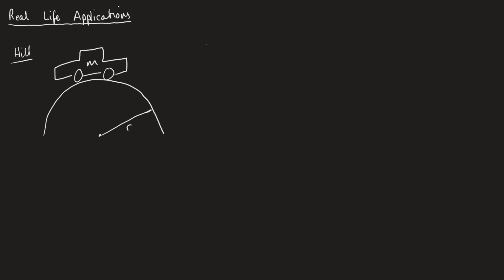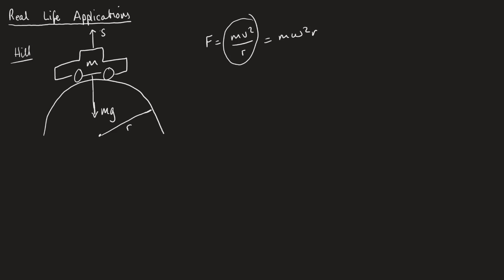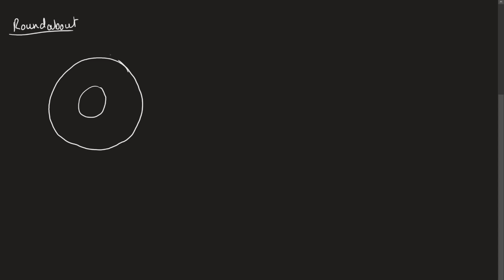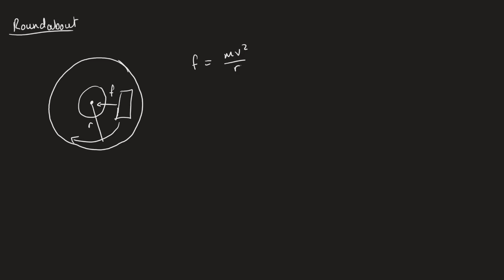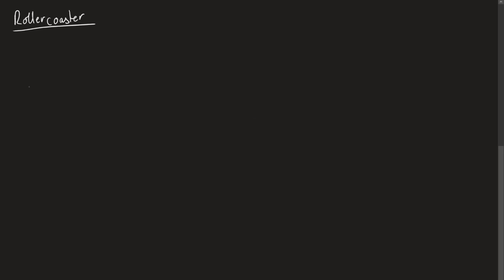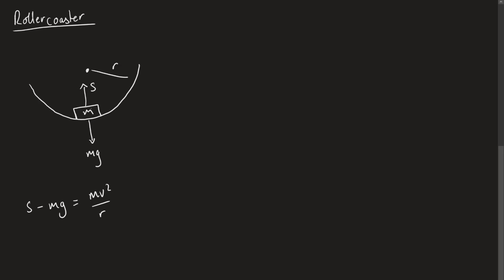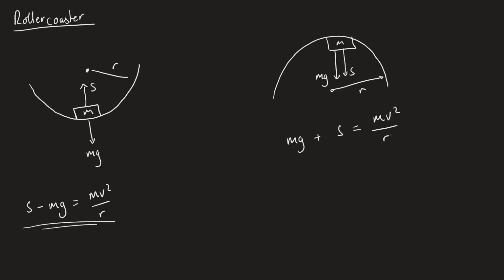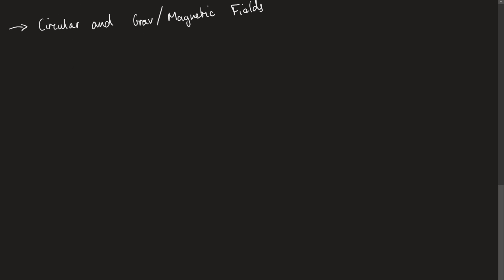Real Life Applications | AQA A-Level Physics